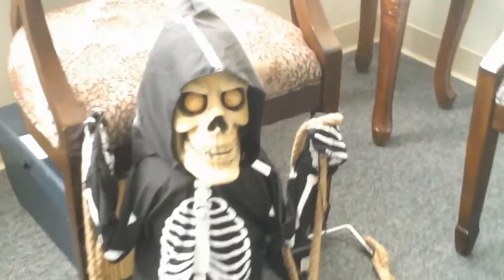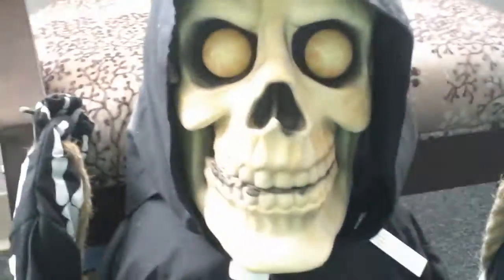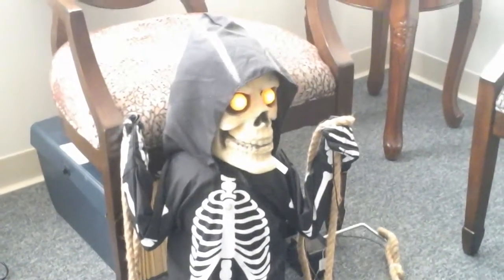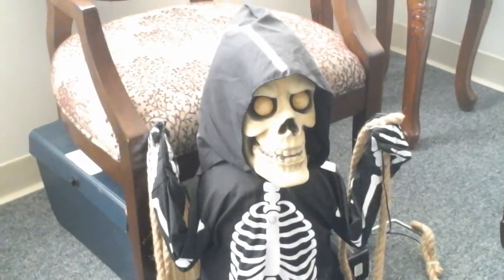Lil Skelly Bones I My Reviews OLD FOOTAGE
Updated description for all of you I decided to update the title to put it in my Spirit props playlist video has not aged well but I will do a updated review coming soon on this channel in 2019